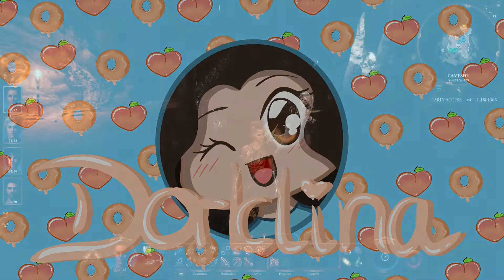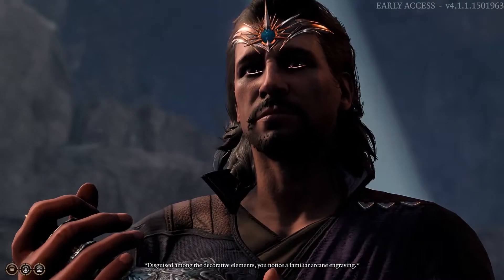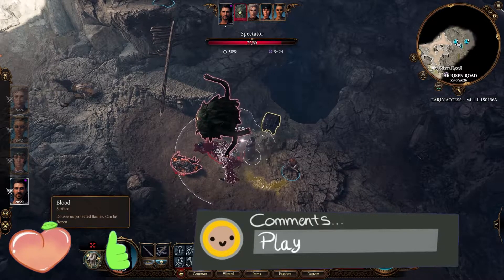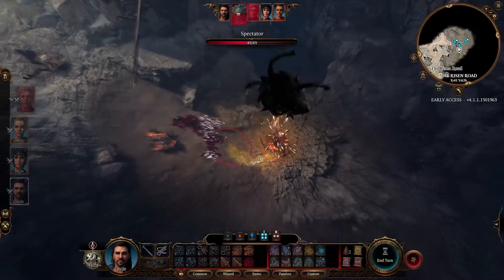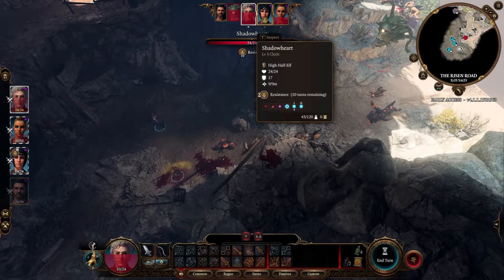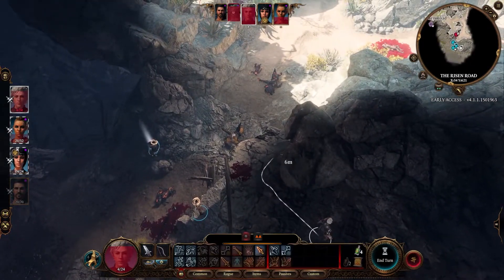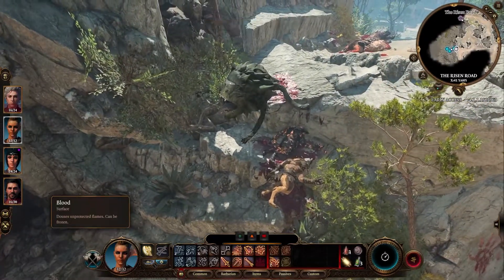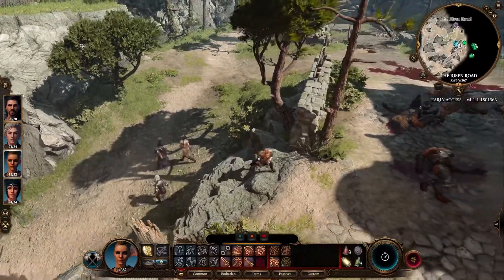🍑 Iron Flask Whats inside?! 🧞/ Baldur's Gate 3 Patch 7 gameplay ep.16🍩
Baldur's Gate 3 is a turn-based RPG game that is currently still in early access. Patch 7 is the latest Update for Baldurs Gate 3. A lot of new and exciting features have been added to the Game as well as a new Class the Barbarian.
Barbarian is a Class in Baldur's Gate 3. Barbarians primary ability is Strength, their saving throw proficiencies are Strength and Constitution, and they have a Hit Dice of 1d12. They have proficiency with Simple Weapons, martial weapons, light Armor, medium armor and shields.
"A fierce warrior of primitive background who can enter a battle rage" (Baldur's Gate Wiki).

In this playthrough, we will explore everything. As an added challenge I will not "load cheat". So whatever happens we have to deal with it without loading a previous save to fix our mistakes.

Character
Name: Tav
Race: Human
Class: Barbarian
Subclass: Berserker
Background: Outlander
🍑Socials🍩